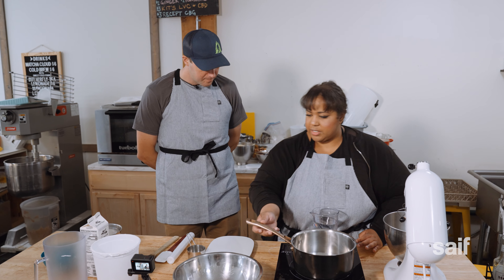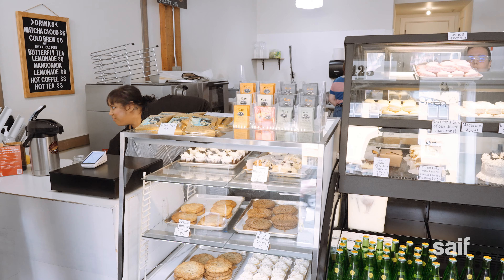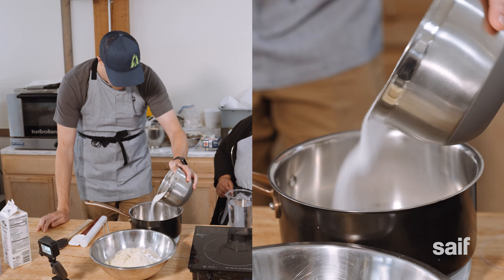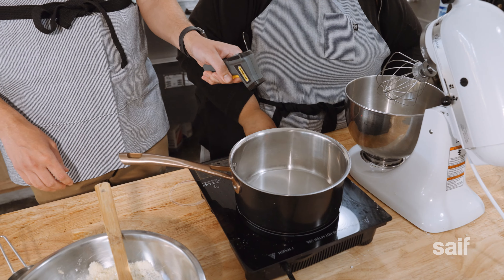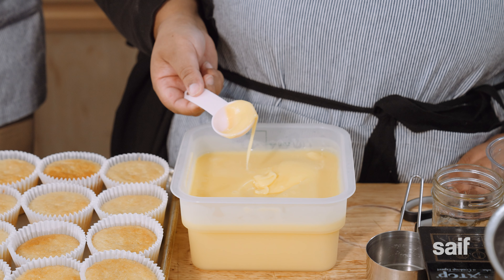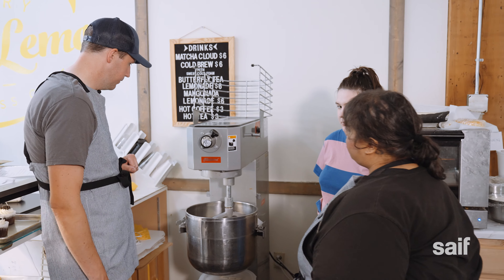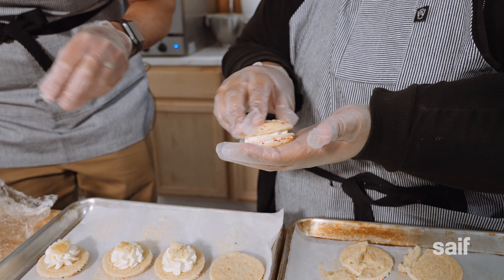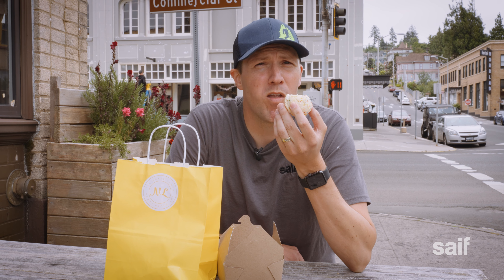Baking macarons with Naked Lemon in Astoria | Oregon Odd Jobs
What's the recipe for worker safety in a professional bakery kitchen? Come along as we join Aleesha Nedd at the Naked Lemon in Astoria to learn how professional pastry chefs create racks full of delicious works of art every day. You'll also see how they create their signature macarons.

We're traveling the state to learn how Oregonians stay safe while on the job.